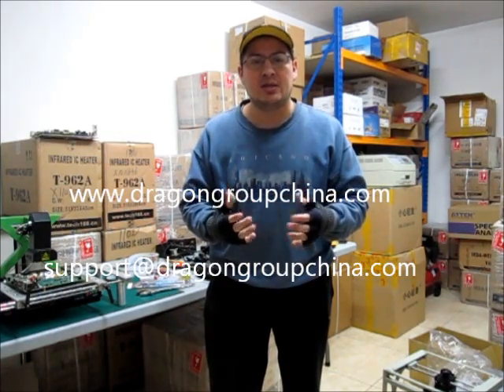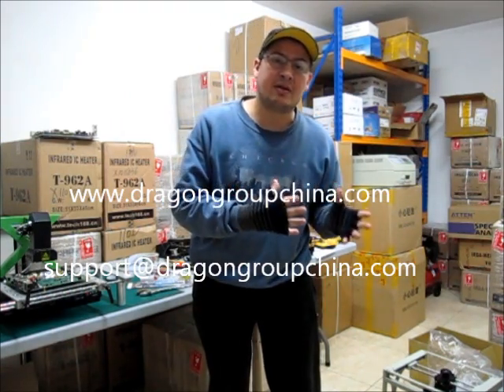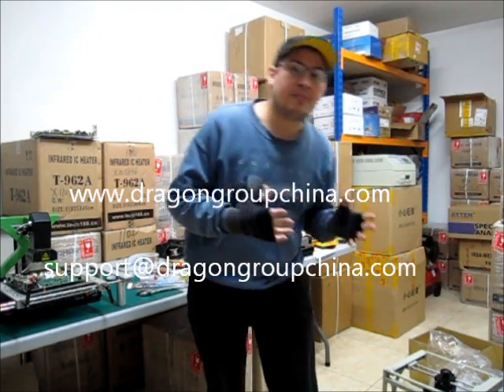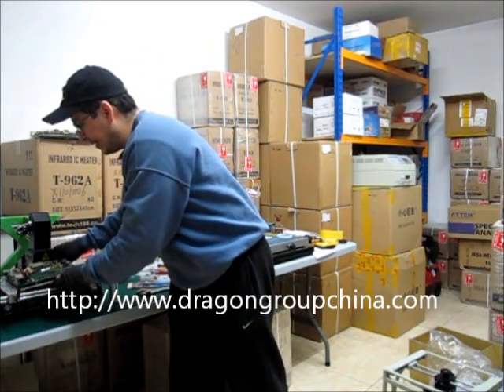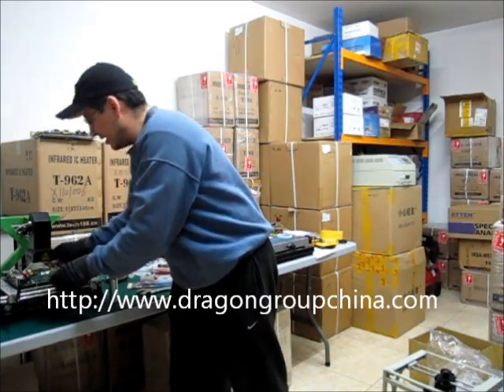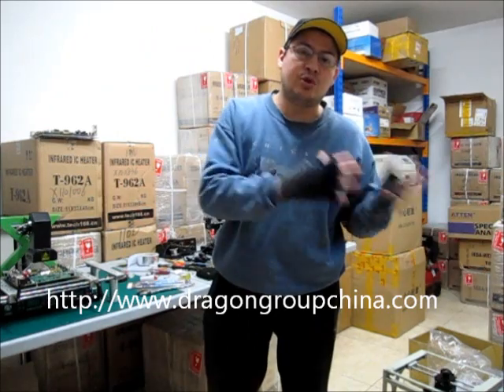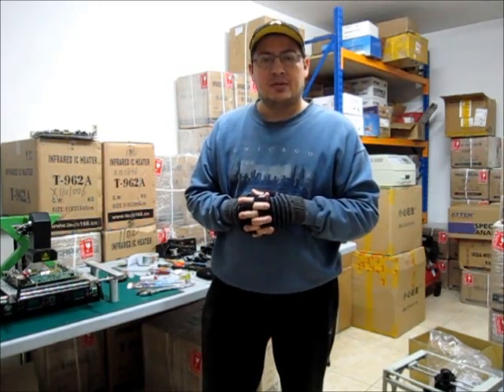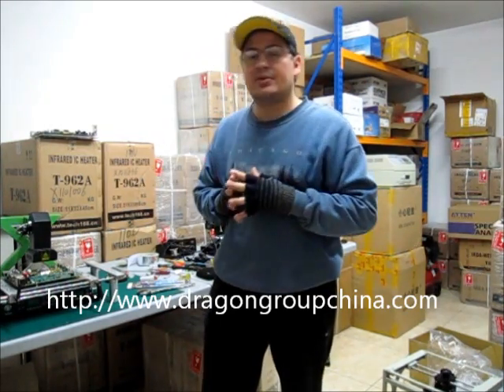Welcome to The New Year of the Rabbit - Some basic tips on BGA -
When you buy original electronics, like ipod, and iphones, bluetooth headsets, tv or computers, you can expect they work as they should.
The same happens with BGA tools, in this video Charlie Xun calls the community to stop buying refurbished, fake, repaired machines, they are not going to behave like an original machine, and also they wont carry warranty. Please do not complain of not getting support or warranty parts, when you just go for a cheap bargain online which results on being a machine sold in CHina 2 or 3 years ago, which usually Chinese use, then brake, then sale as parts, someone else fix, and sell to you as new.
We have been warning customers for months, and get into situations with customers after they get the wrong machine. Is you the one who chose where to buy, no one obligates you to go for the bargain you chose. So, please if you do that, assume those consequences.
Charlie in the video also enforce the call for the use of regulators to protect your machine as you do with your computer. This is a very delicate device that needs very steady power.
Also, the key is in the preheating, top heater is a curve after you have done a very well and proper preheating.
Dragon Group China

Tags: Rabbit Machines T862 T862++ T870A T890 TX999 T-862 T-862++ KADA PUHUIT T-870A T-890 TX-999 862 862++ 862D++ 862D 862D+ 870A 890 999 T962C T-962C Original Repair Reflow Reballing Station Soldering De-soldering Chips IC BGA MiniBGA SMD SMT Warranty Preheating 2011